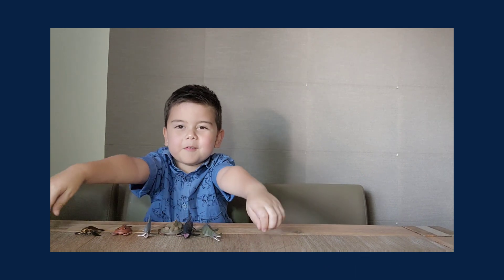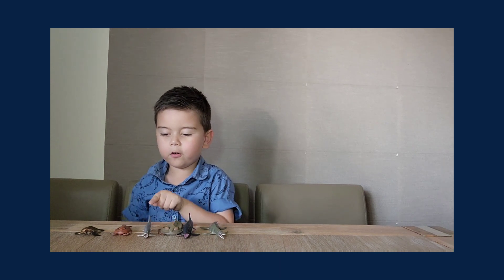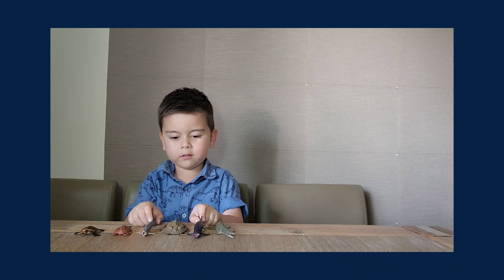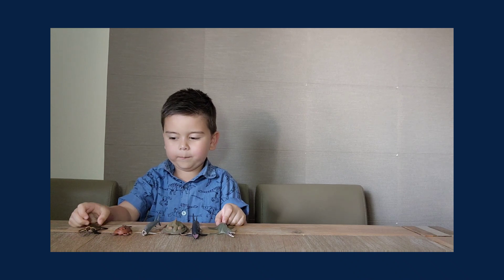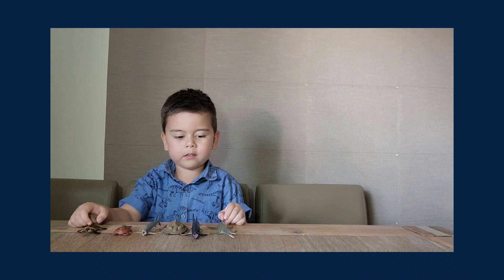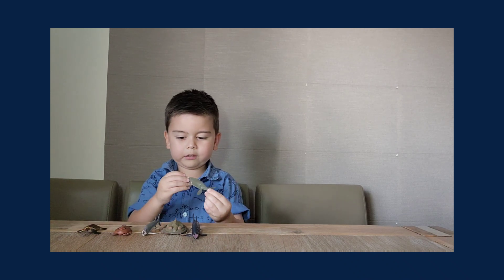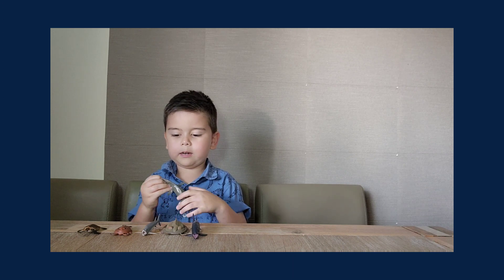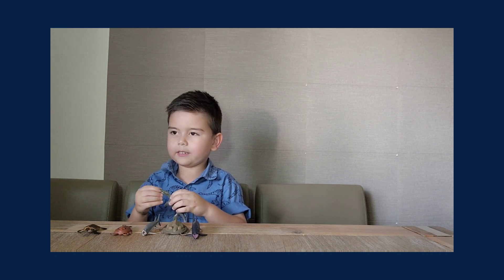Pliosaurus, Leedsichthys, Redlichia Rex Trilobite, Xiphactinus, Olenoides & Archelon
Prehistoric Creatures
Pliosaurus,leedsichthys,
redlichia rex Trilobite,xiphactinus, Olenoides & Archelon